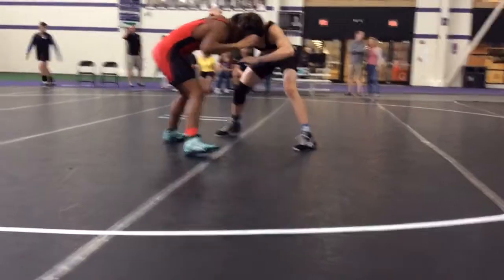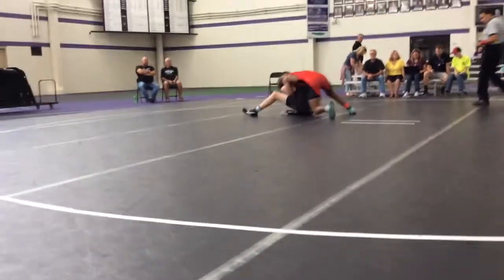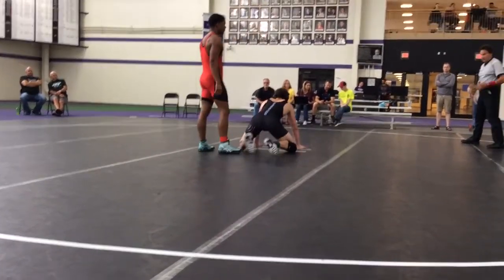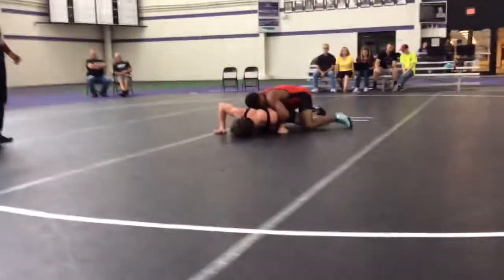Robert V Smith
Willie Duals 2018: Janesville Craig